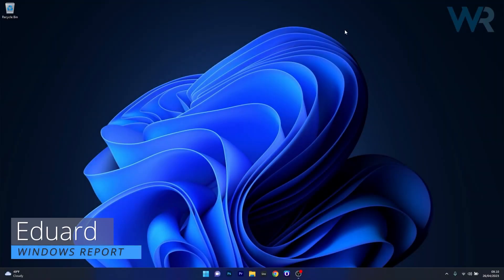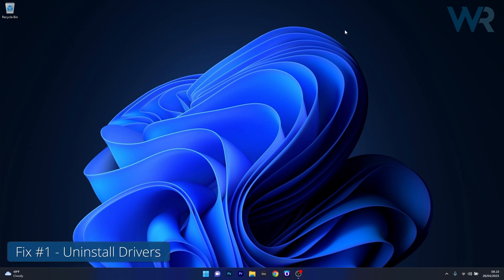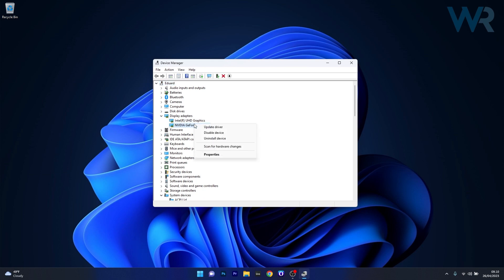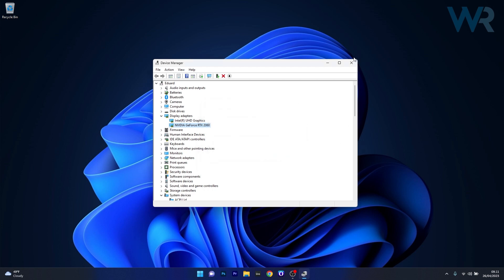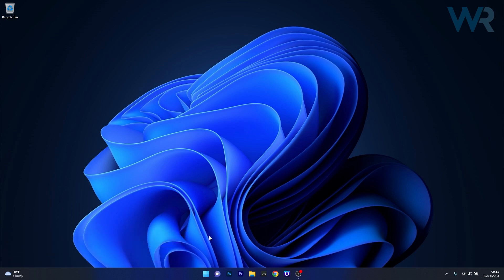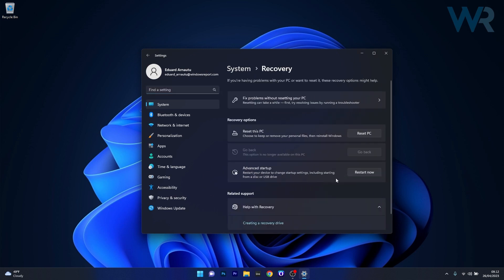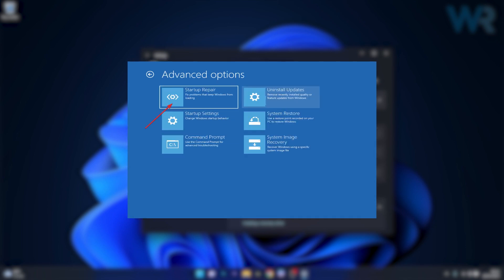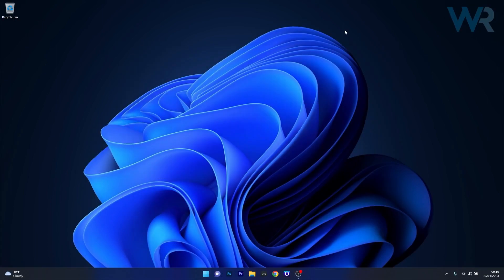Fix Kmode Exception Not Handled Error on Windows 11 [Easy Tips]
| ⚙️Try Fortect to fix and optimize your PC like a Pro

In this video, you will learn easy tips to fix the Kmode Exception Not Handled error on Windows 11. We will walk you through step-by-step instructions to resolve this common Windows 11 issue. By the end of this tutorial, you'll be able to troubleshoot and fix the Kmode Exception Not Handled error quickly and easily. So, if you're facing this error on your Windows 11 device, watch this video and follow our simple tips to get it fixed in no time!

0:00 - Intro
0:11 - Uninstall Graphics Drivers
0:51 - Disable early launch anti-malware protection